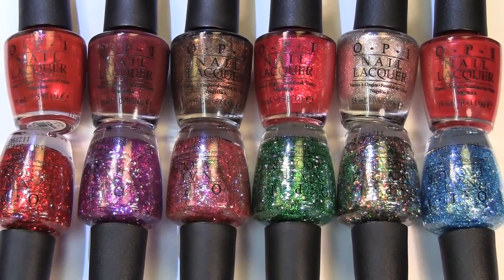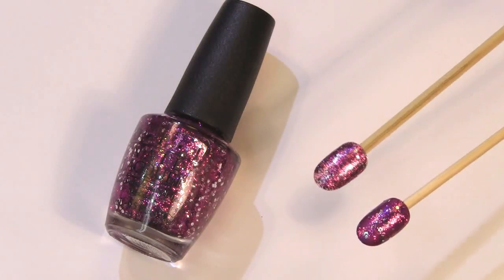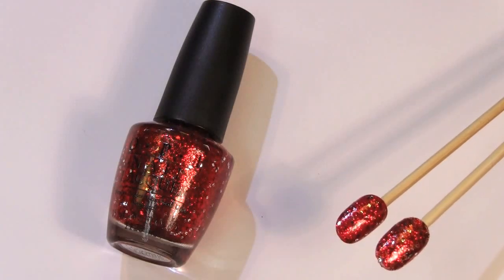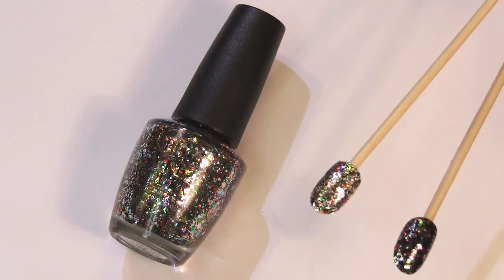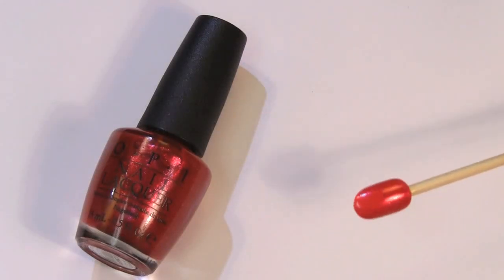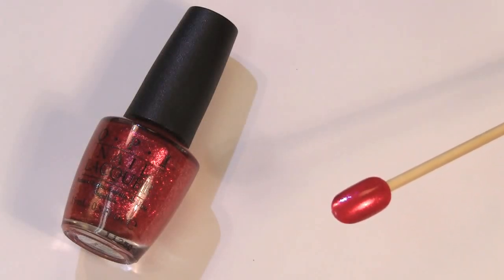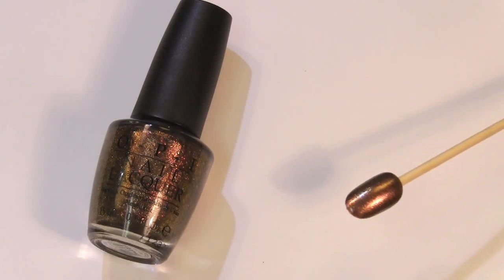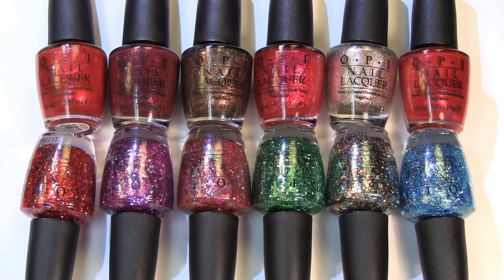Muppets Nail Polish Collection by OPI (SWATCHFEST)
I need your help!  Please vote for me for Queen of the Web:

Hey guys!  I'm a huge fan of the Muppets and Jim Henson so I wanted to share my swatches of the new Muppet inspired collection from OPI.  These polishes are pretty cool.  Meep-Meep!
Hope you enjoy the swatches : )

I found this whole collection on Amazon, you can also buy the polishes separately.

FTC: I purchased these cause I'm a crazy Muppets fan.